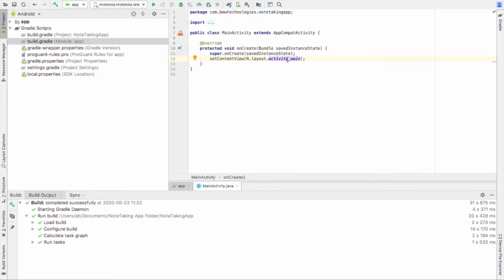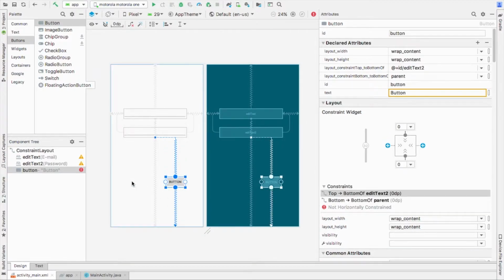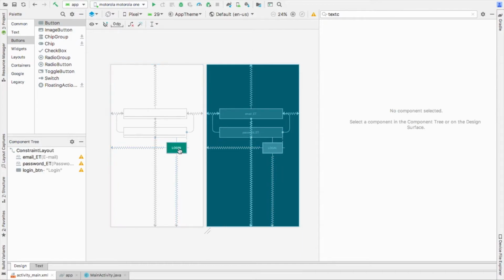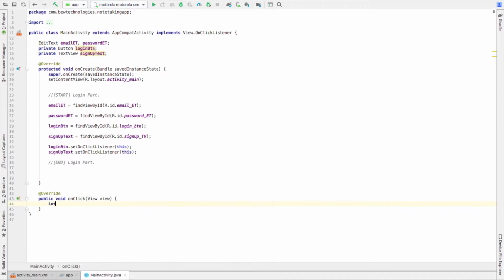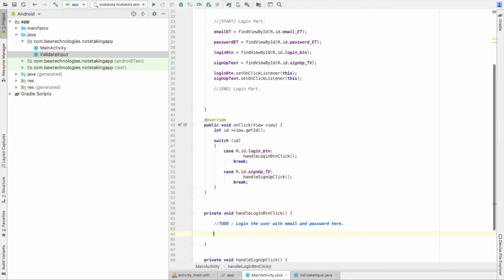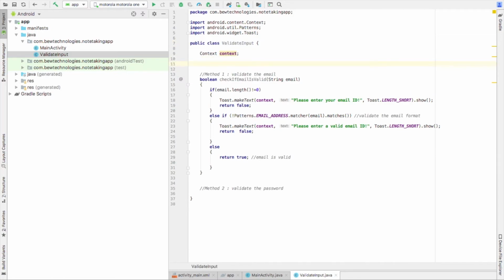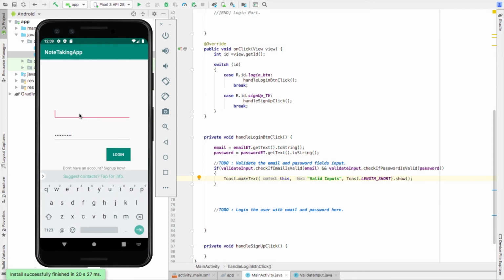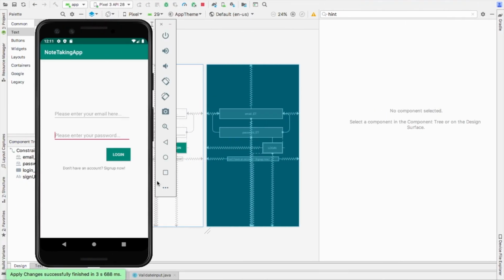Setting Up Email And Password Fields For Login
This video explains how we setup email and passwords fields for login; validating them.

This is created for Android dev beginners so if you are interested in learning the basics of Firebase, head